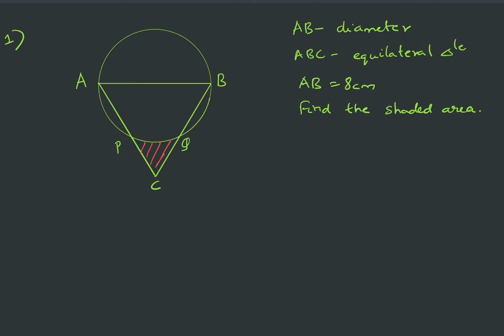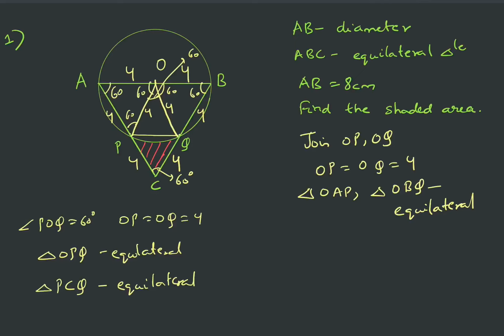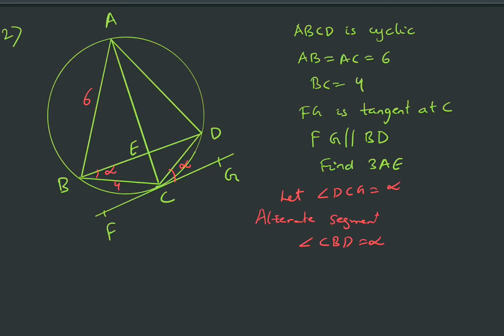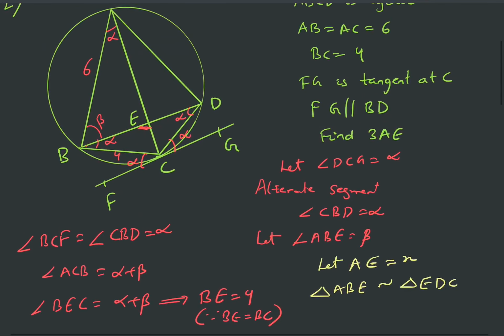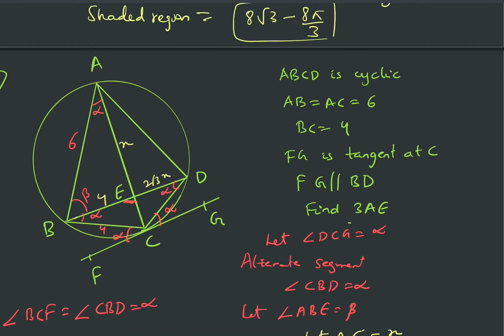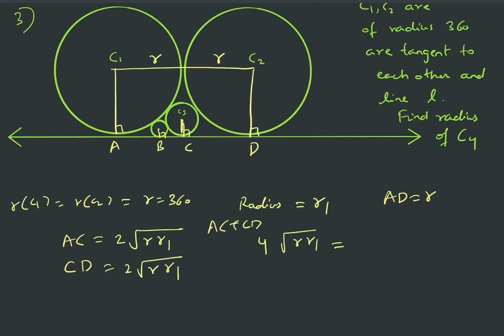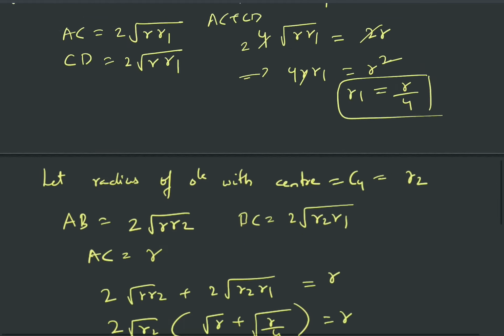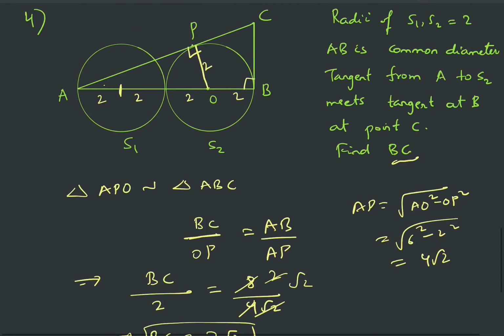Discussion of Assignment 10 ( Part 1) - Geometry Session 18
In this video we have discussed the problems of assignment 10